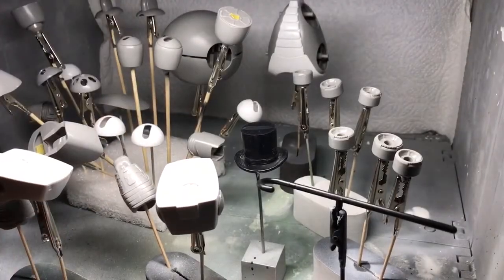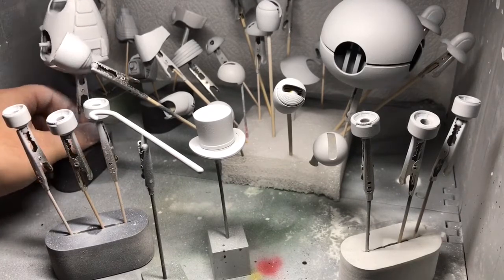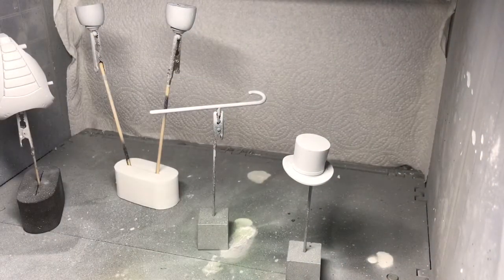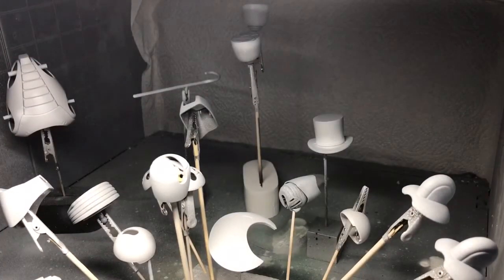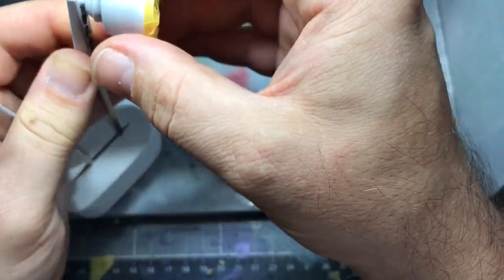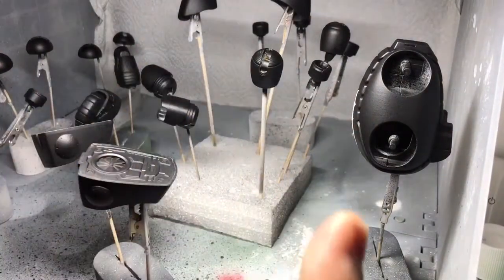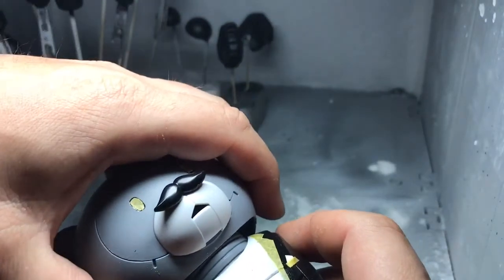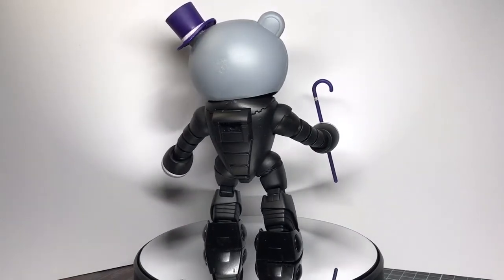Bandai 1:144 scale Beargguy "Papagguy" Part 3: Painting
The final part of the Beargguy series, my design for the Papagguy model from Bandai.